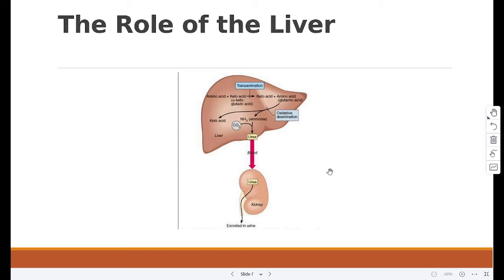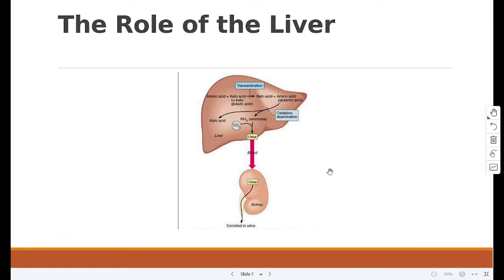Role of liver